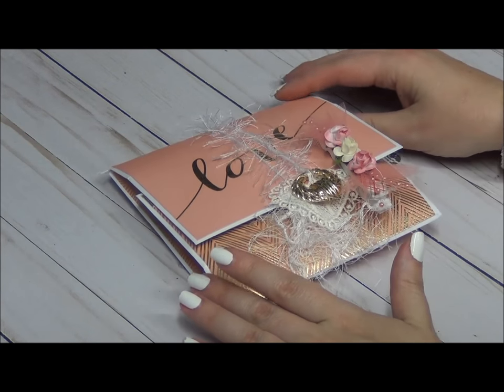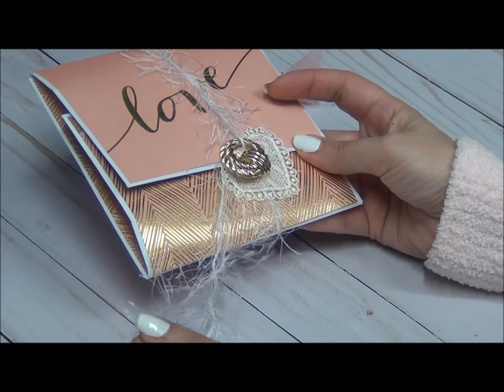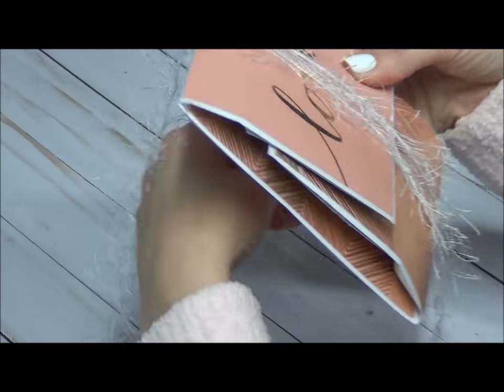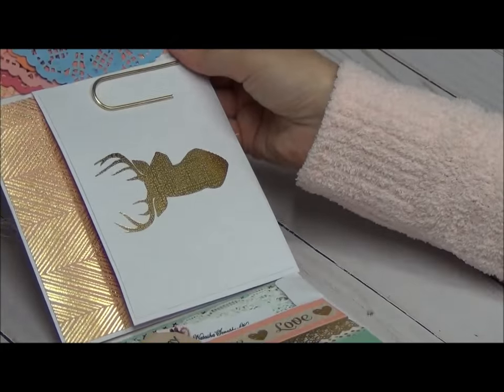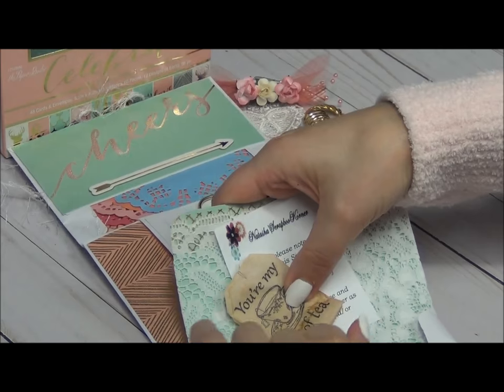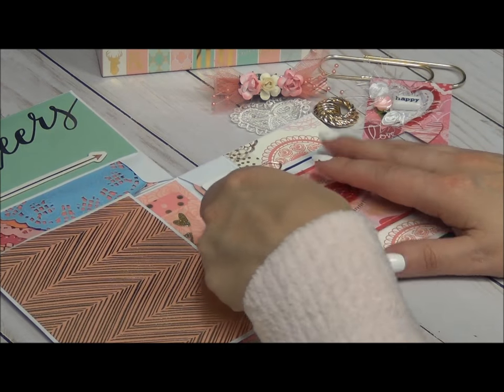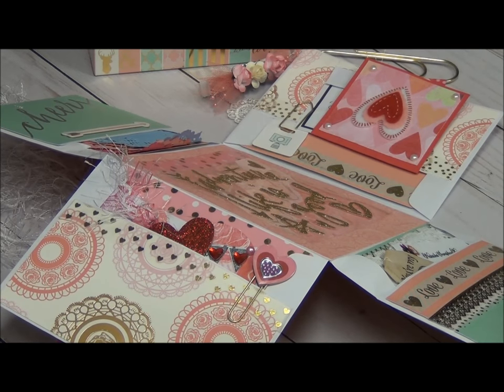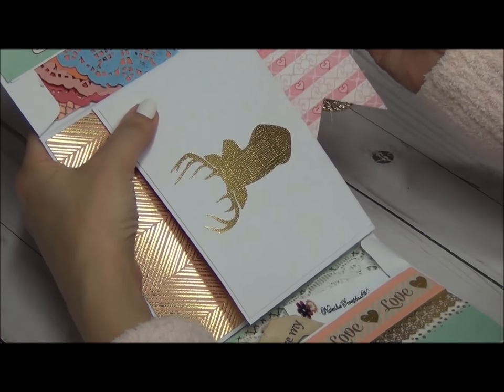Envelope Flip Book Snail Mail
NSK on Etsy
Hugs, Natasha